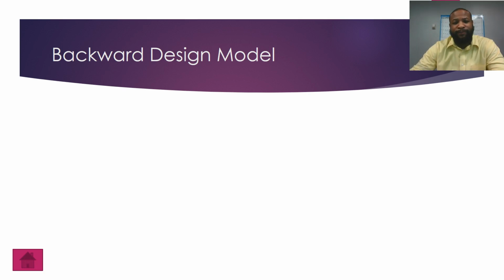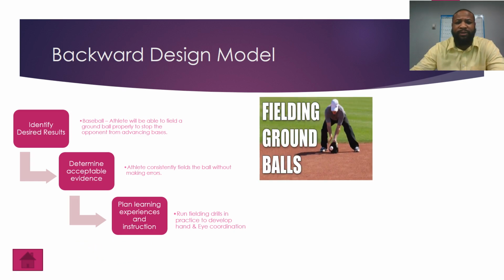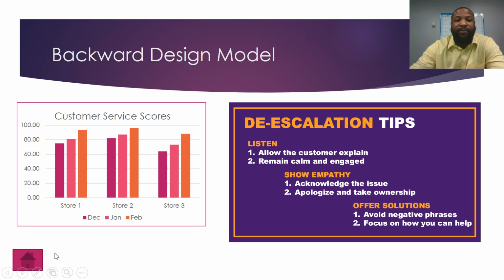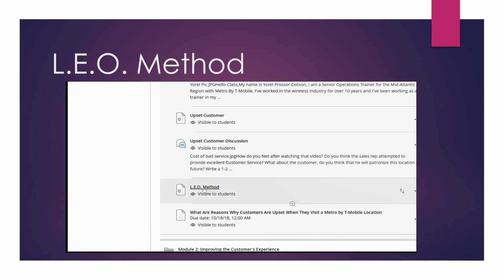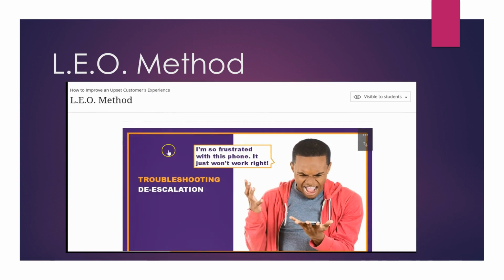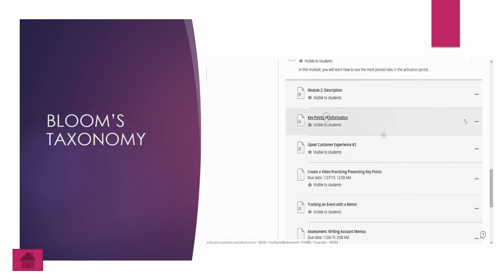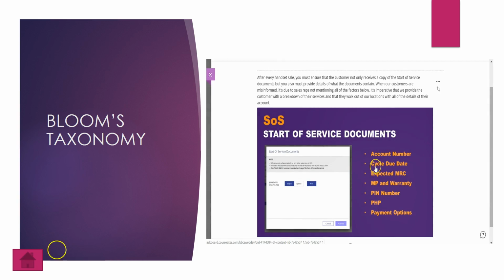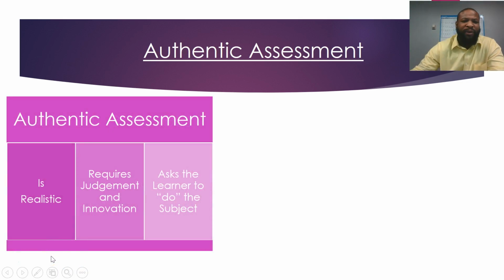Theory and Practice in Building an Online Course Pt 1